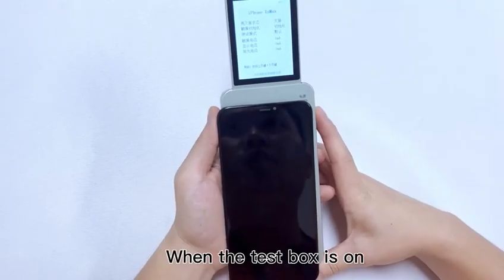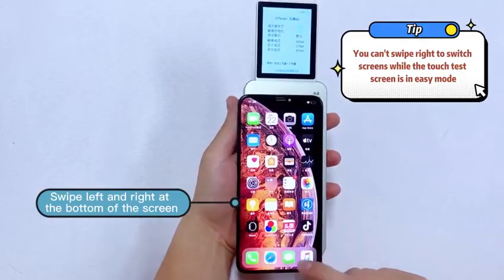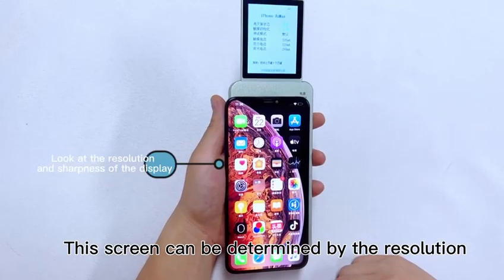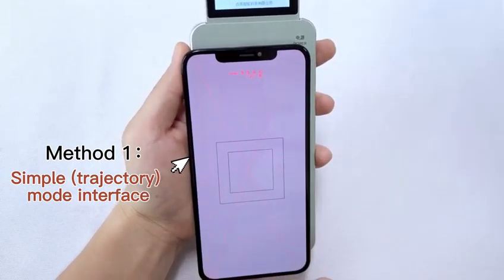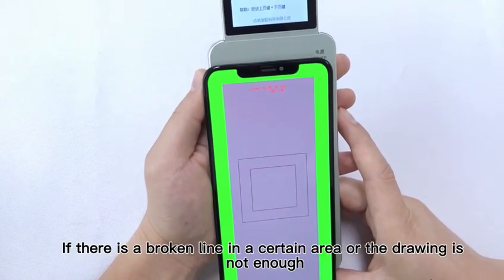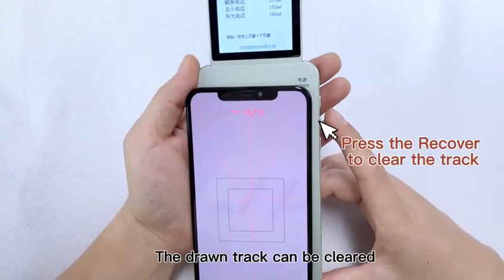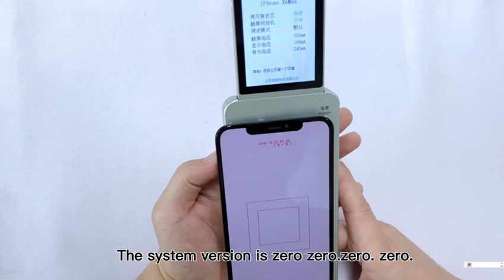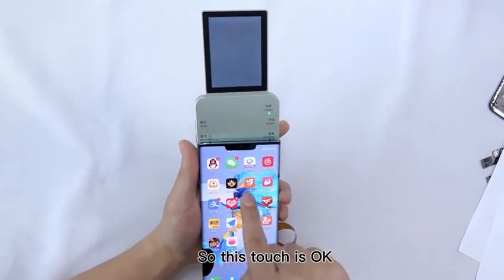DL400 Pro 32G iTestBox Display Touch Multi-Function Tester